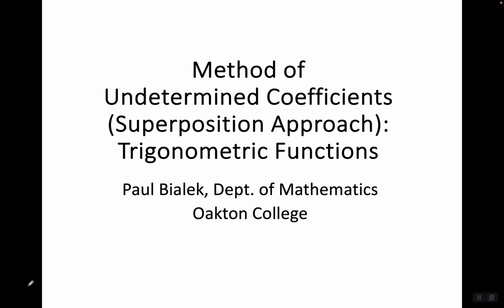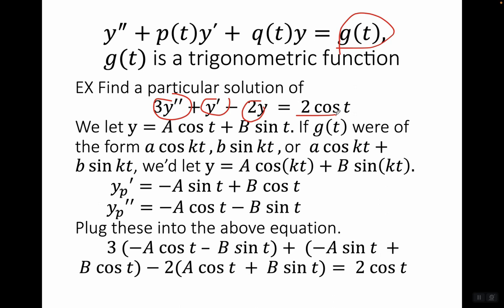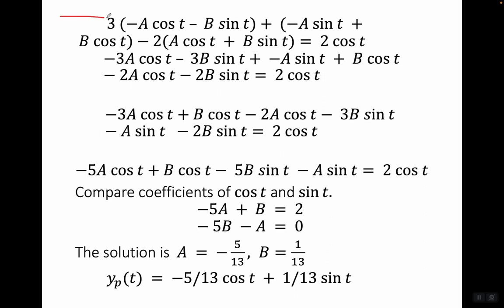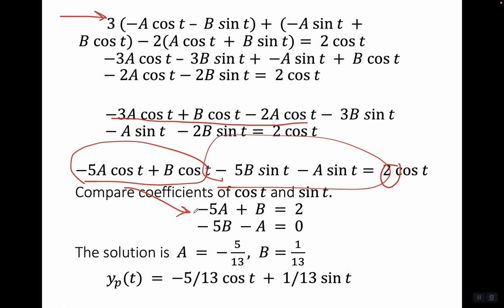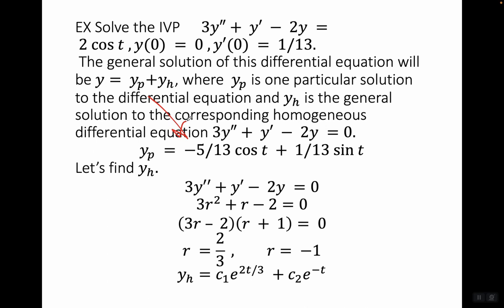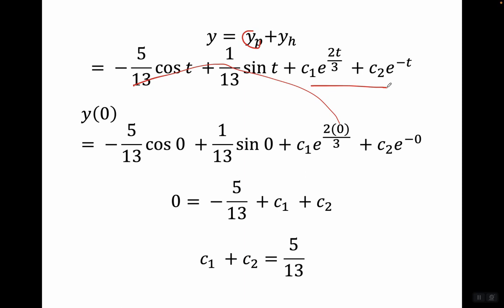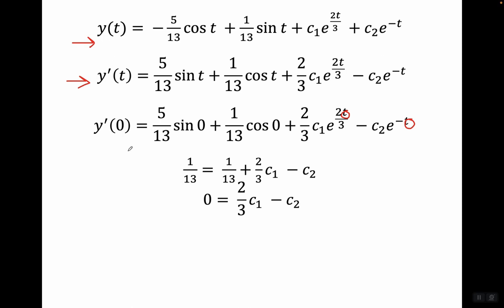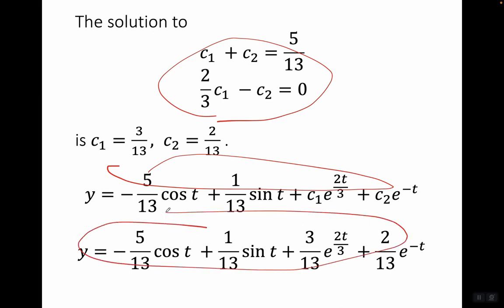Method of Undetermined Coefficients for Trigonometric Functions